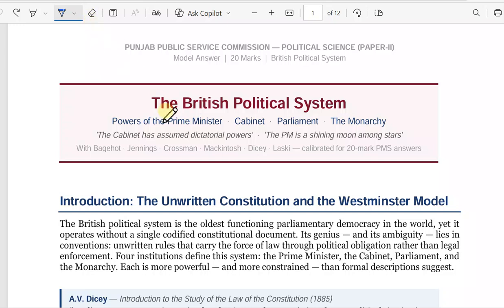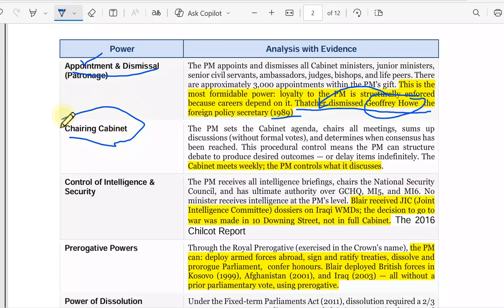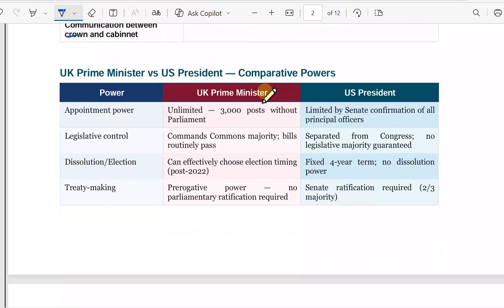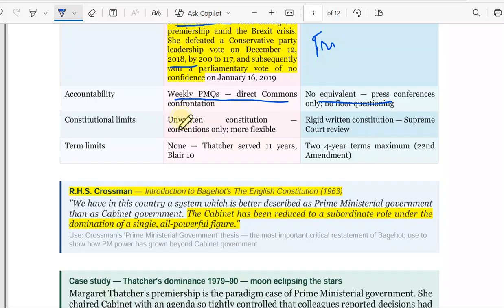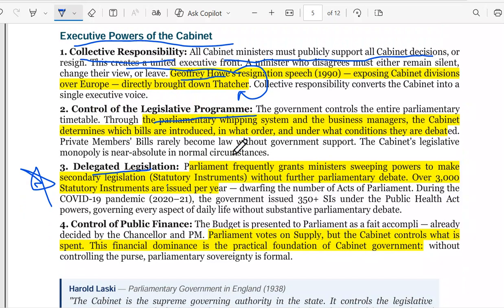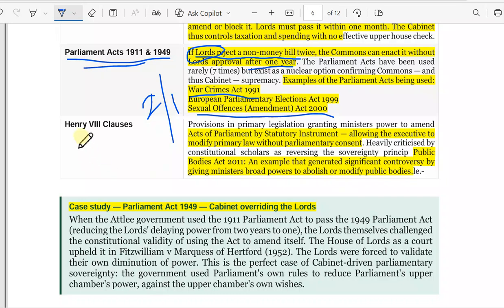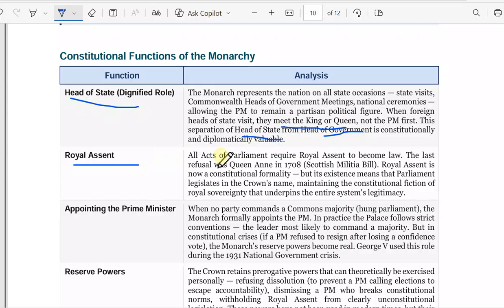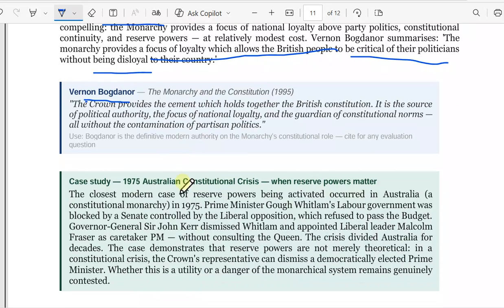UK POLITICAL SYSTEM LEC 4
Is the UK Prime Minister truly a "shining moon among stars," or has the Cabinet actually assumed "dictatorial powers"? Let's decode the realities of the British Political System! 🏛️

Welcome to this comprehensive Political Science lecture where we break down the core pillars of the United Kingdom's government. Whether you are studying comparative politics, preparing for competitive exams like CSS or UPSC, or just want to understand how Westminster really works, this video covers everything you need to know about the balance of power in the UK.

In this video, we will discuss:

The Prime Minister: How much power does the PM actually hold, and what does it mean to be the "shining moon among stars"?

The Cabinet: Analyzing the controversial claim that the modern UK Cabinet has assumed "dictatorial powers" over the legislature.

The Parliament: The principle of Parliamentary Sovereignty and the dynamic between the House of Commons and the House of Lords.

The Monarchy: The role of the Crown in a modern democratic system—figurehead or hidden power?

Video Chapters
0:00 - Introduction: Unpacking the UK Political System
2:15 - Powers of the Prime Minister: "A Shining Moon Among Stars"
8:30 - The UK Cabinet: Have they assumed dictatorial powers?
14:45 - The Parliament: House of Commons vs. House of Lords
21:00 - The Monarchy: Role of the Crown in Modern Britain
25:30 - Conclusion: The Balance of Power in Westminster